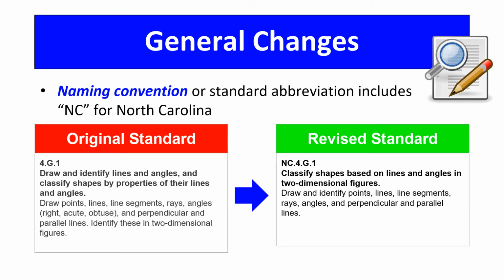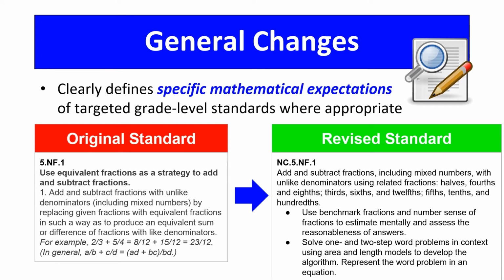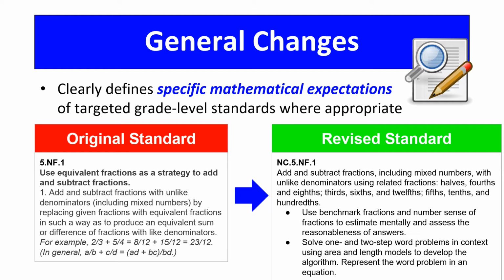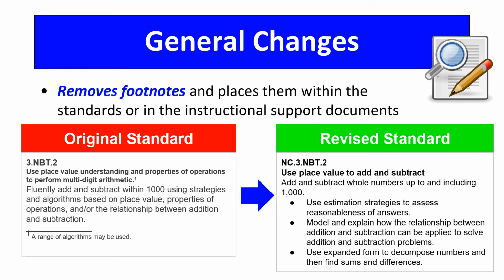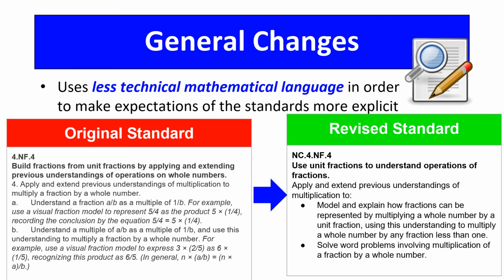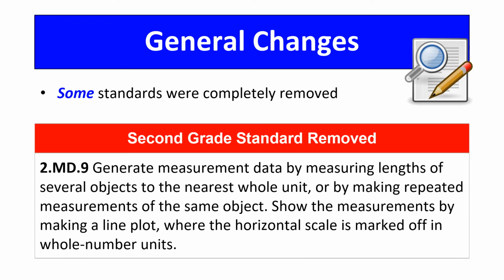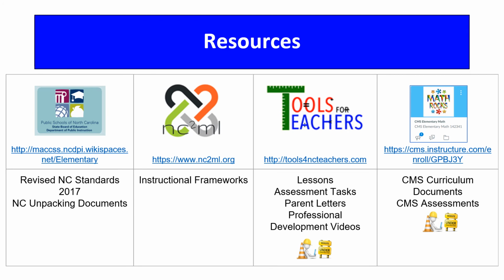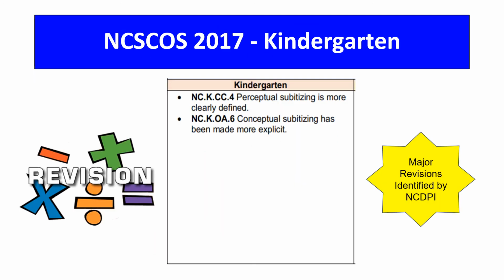Grade K Introduction to the 2017 NCSCOS